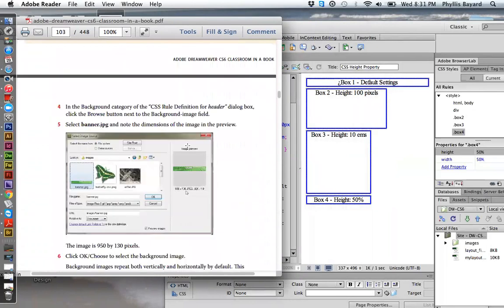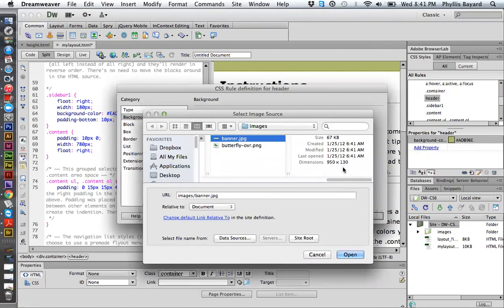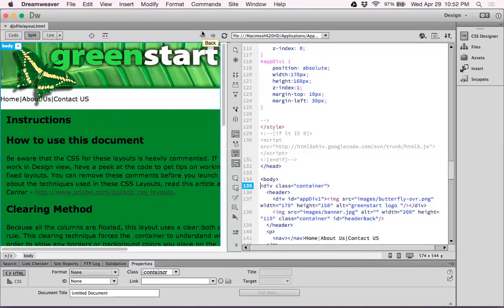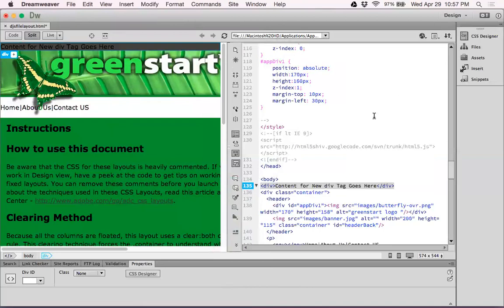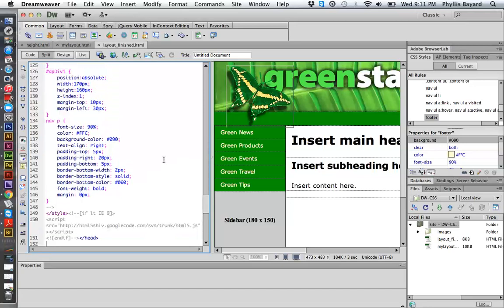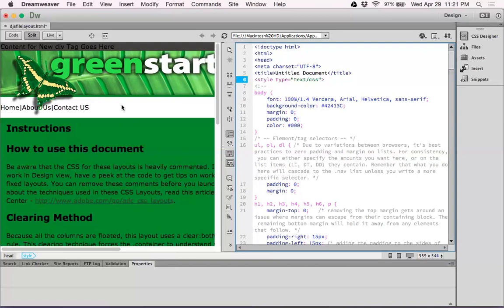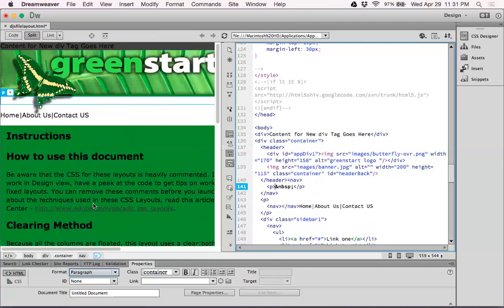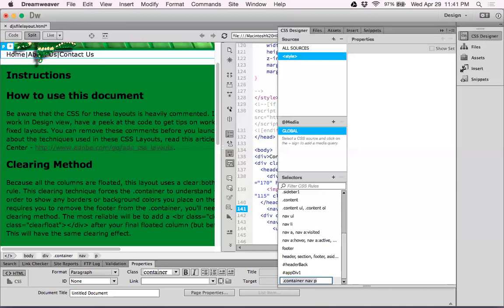Live Lecture #2 Week 2 Web Page Design